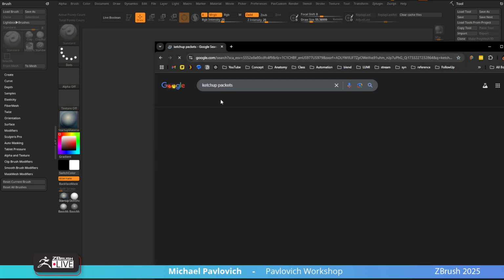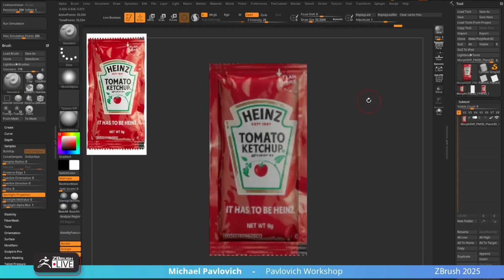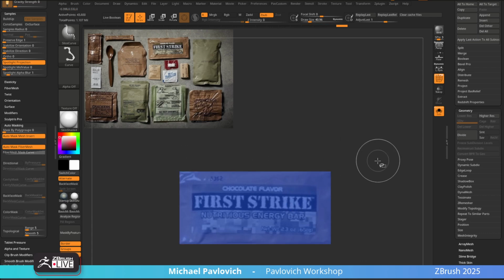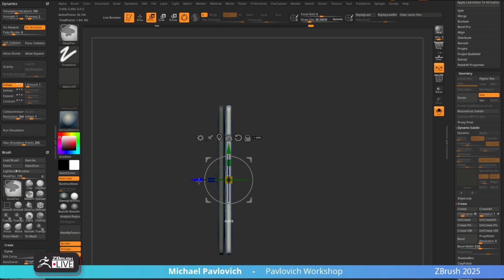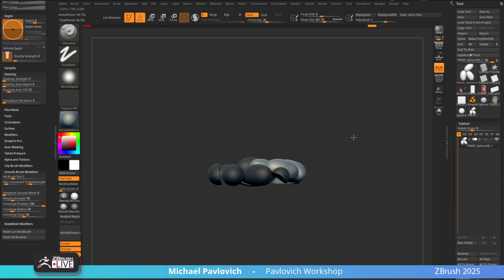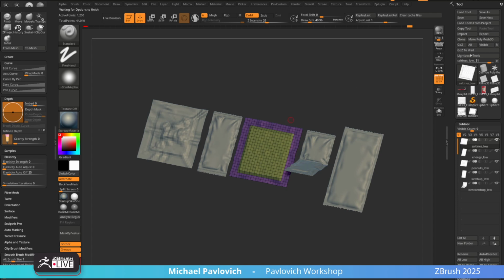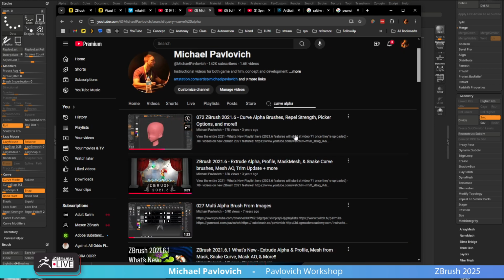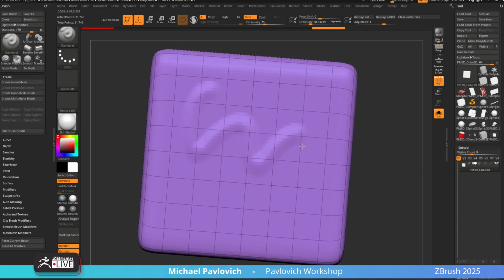Create condiments and vacuum sealed shrink wrapped effects! Ketchup, hot sauce, peanuts, etc!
Different ways to create ketchup packets, mustard, hot sauce, mre's, shrink wrapped saltines, peanuts, basically whatever shape and size of packaged and shrink wrapped items, this will walk you through it! Use the chapters to skip to what info you need!!

0:00 - Intro
1:20 - Importing textures
2:40 - Polypaint from Texture aspect ratio
6:15 - Slice Curve for packet shape
9:05 - ZRemesh rebuild geometry
11:30 - Morph Diff thickness
16:00 - Dynamic Inflate
18:00 - Transpose Cloth Inflate
20:20 - Spotlight Texture Paint
22:33 - Sculpting wrinkles
24:34 - Enhancing wrinkles with cloth settings
26:30 - Sculpting straight lines
31:16 - Serrated edges with infinite depth
33:50 - Color polypaint texturing and materials in ZBrush
35:33 - Spotlight painting textures
36:50 - Bending a condiment packet with cloth wrinkles
42:45 - MRE energy bar
49:57 - ZBrush and scale
54:27 - Saltine cracker package blockout
59:50 - Modeling a cracker
1:07:27 - Dynamic cloth Contract shrink wrap
1:09:12 - Transpose cloth shrink wrap
1:17:07 - Cape sculpt, zremesh, reconstruct sdiv
1:22:50 - Peanut and halved peanut creation
1:29:40 - Peanut package creation
1:30:18 - Inflate cloth and transpose cloth shrink wrap peanuts
1:40:27 - Exporting high res assets for baking
1:42:17 - Creating low res meshes and export for baking
1:49:40 - Polygroups for UV Master UV creation
1:53:16 - Import into Substance 3D Painter & baking
1:55:09 - Applying our polypaint as fill layer texture
1:56:03 - Texturing a condiment from scratch
2:06:07 - XTractor stitch brush
2:07:00 - IMM dot stroke
2:09:19 - Alpha along stroke - Deco curve brushes
2:13:35 - Substance Painter stitch along path
2:15:30 - ZBrush stitch with stroke roll
2:21:09 - ZModeler QMesh vs Extrude
2:25:00 - Unweld and polypaint
2:26:19 - Nanomesh and Micropoly
2:30:09 - Camera snap to flat surface